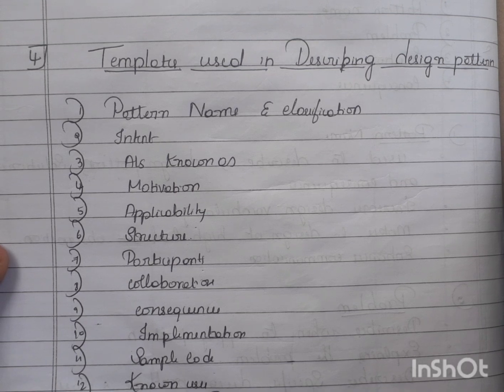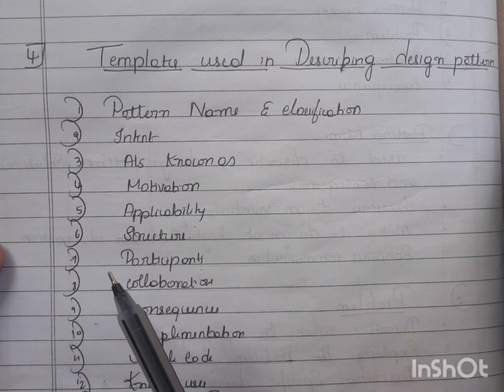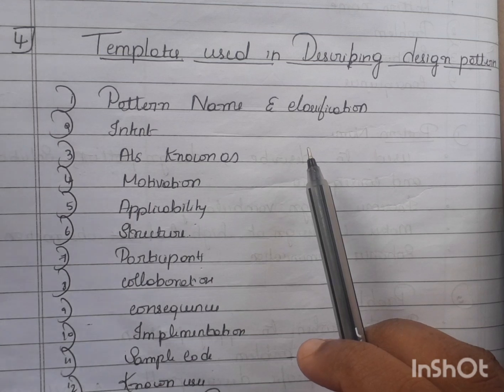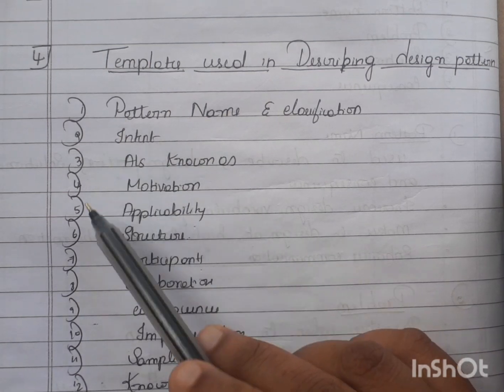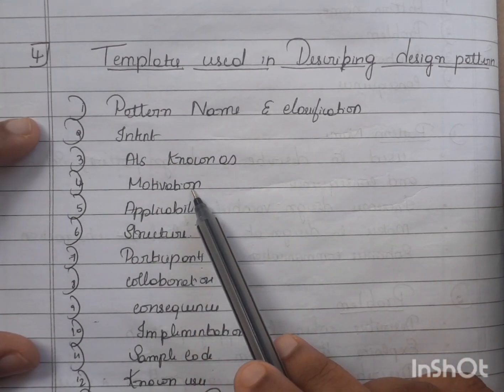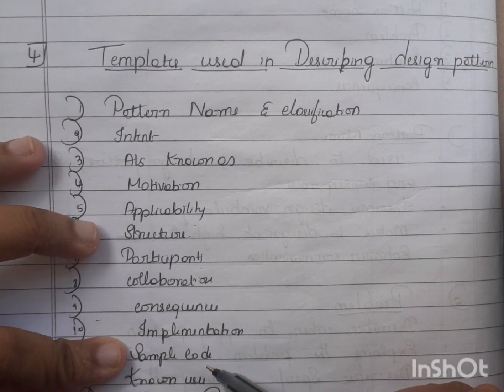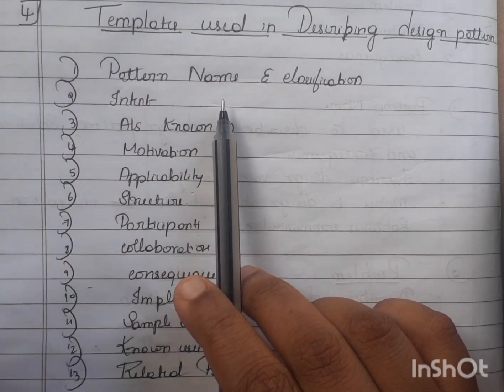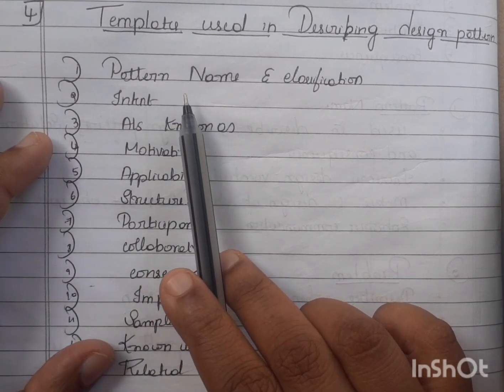SADP, Module 1 .. Templates used in Describing design pattern and catalog Design patterns